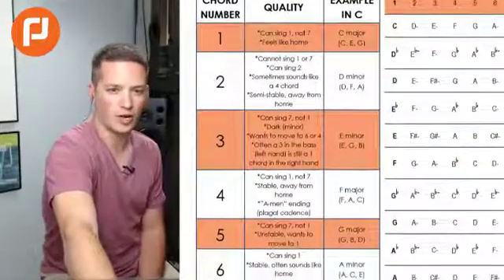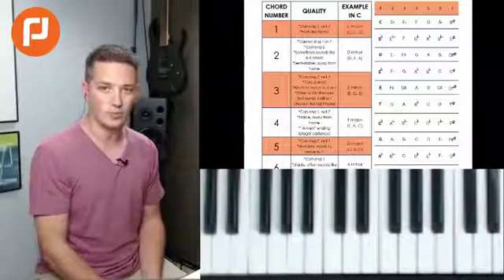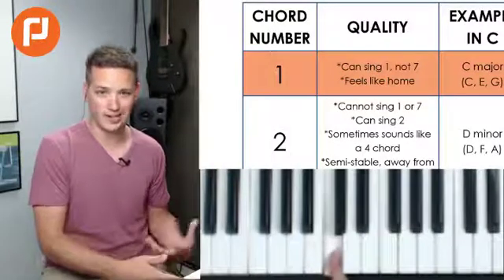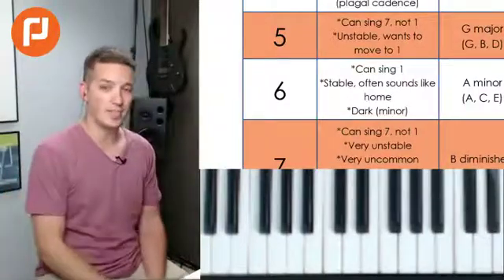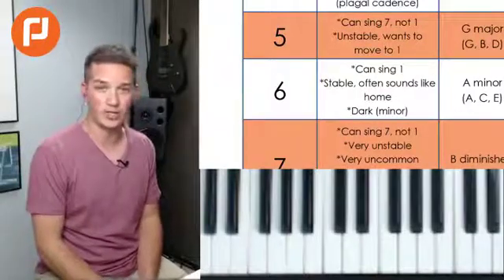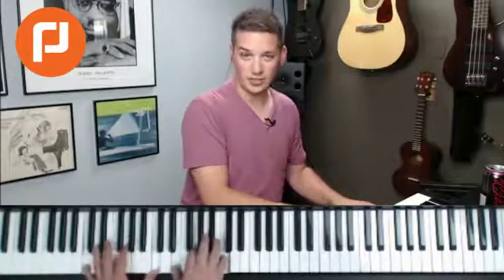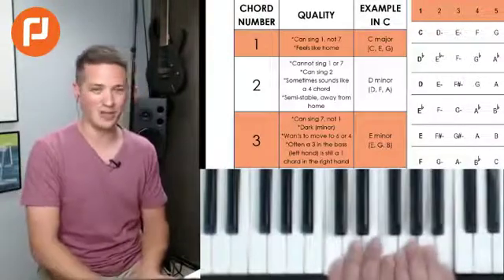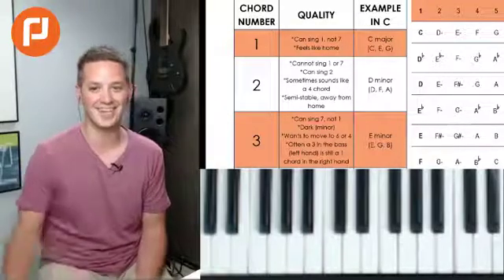008b PlayingInABand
- LIVE, interactive piano lessons at a fraction of the cost.  Come join the growing family of aspiring pianists at LearnPianoLive.com

Description:
Log on for the live lesson that fits your level (Beginners on Mondays, Intermediates on Tuesdays, and Experienced on Wednesdays).  Chat with the family of other aspiring pianists and privately ask your questions for the instructor.

Mission:
Promote and educate a family of humble, encouraging pianists.

Products:
Live lessons, video packs, curriculum, worksheets, and play-alongs